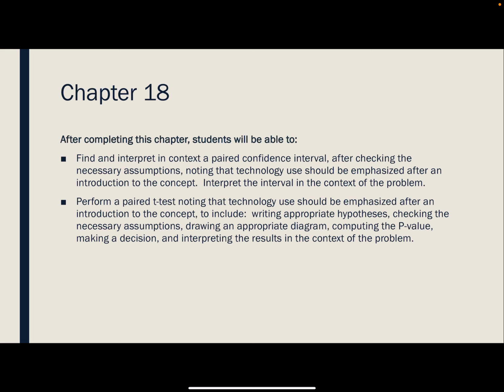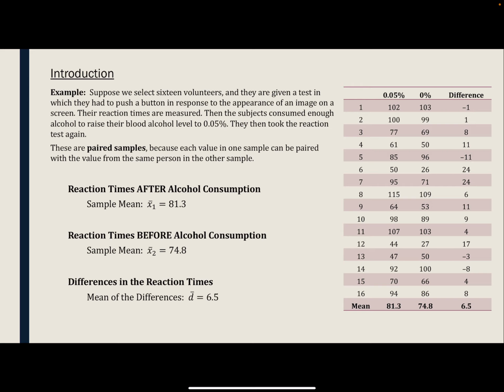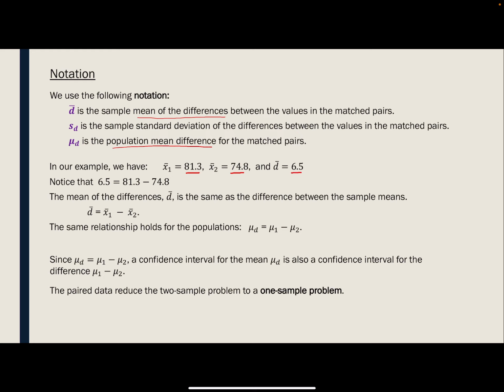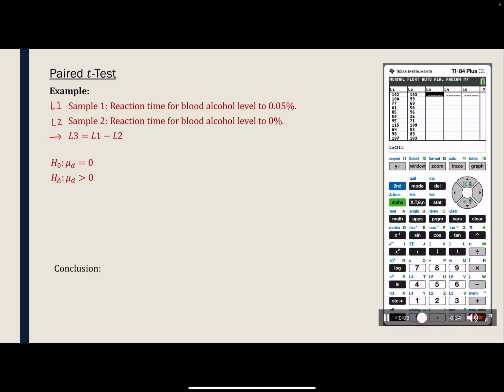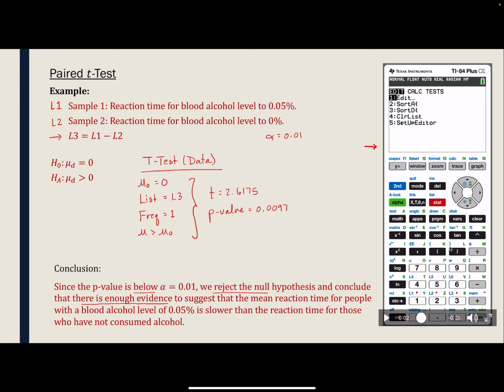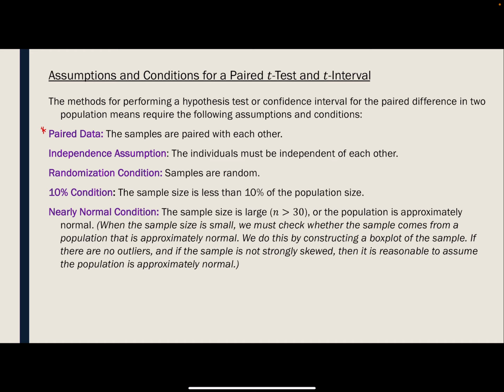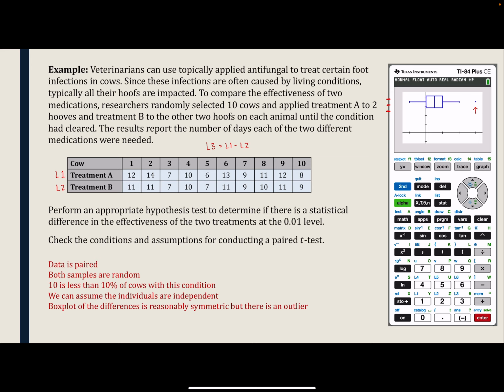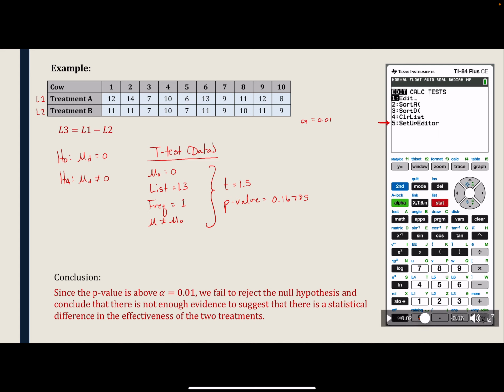Ch.18 Paired TTest